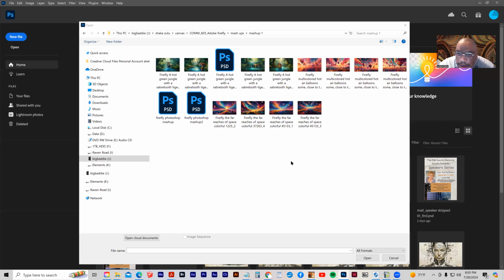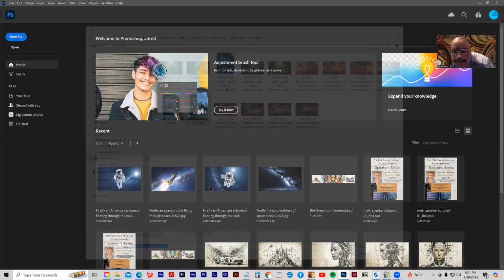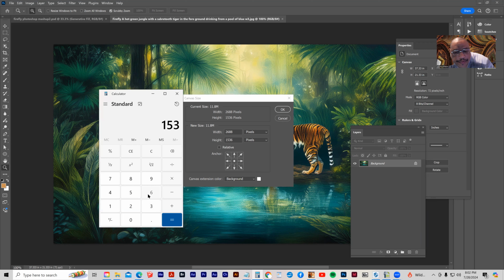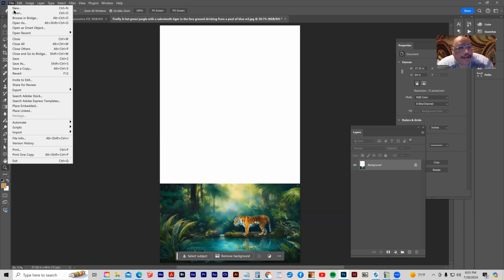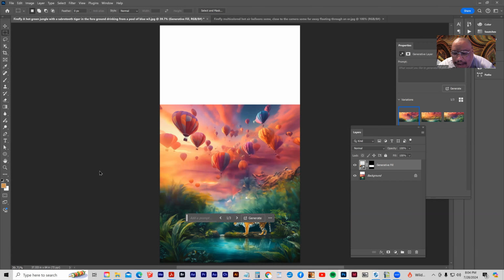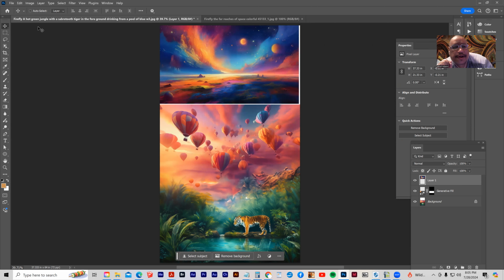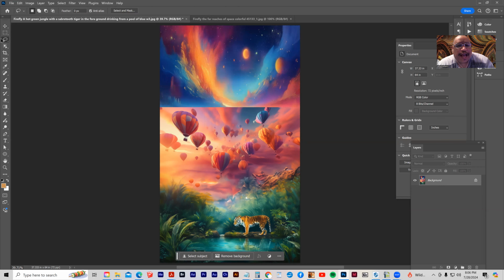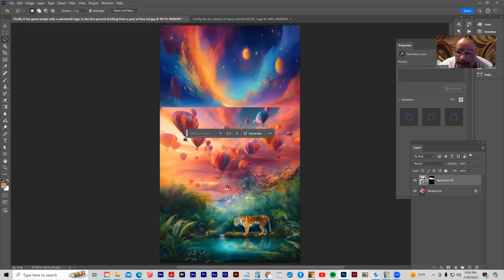OFSY 603 ARTIFICAL INTELLIGENCE adobe photoshop 05 firefly photoshop mashup02 vid 39